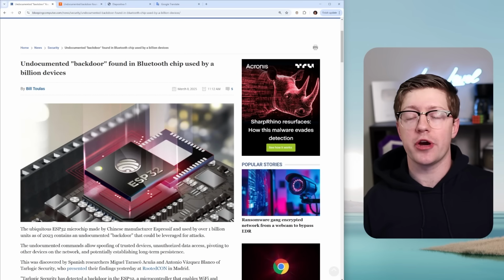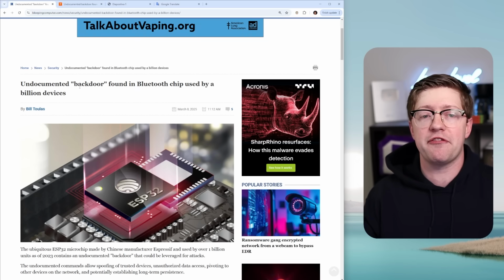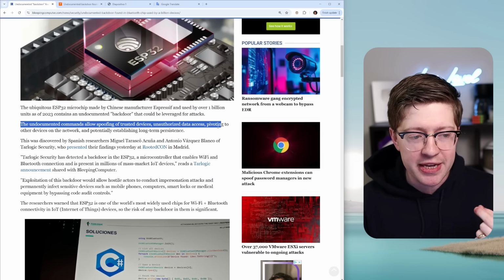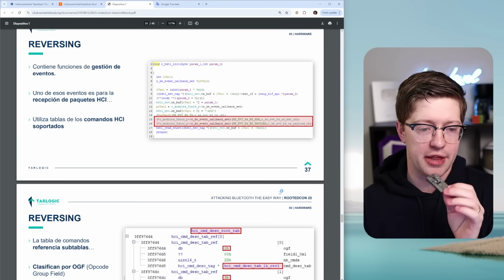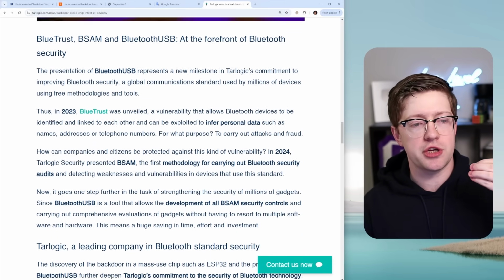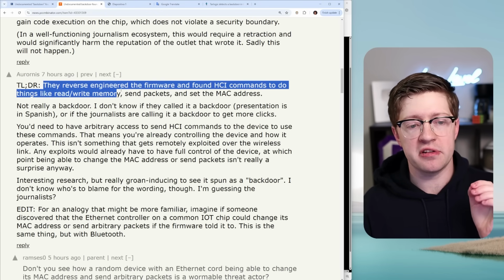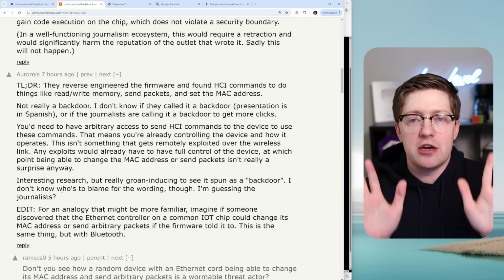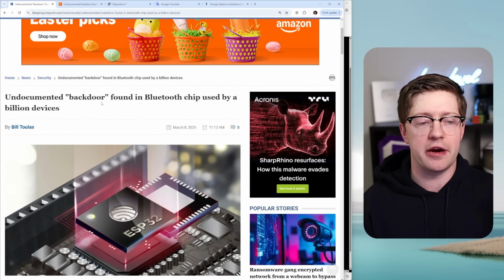did they really find a backdoor in 1 billion devices? (esp32 drama)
Interesting titles are fine let's just stop sensationalizing.

Wanna learn to hack?